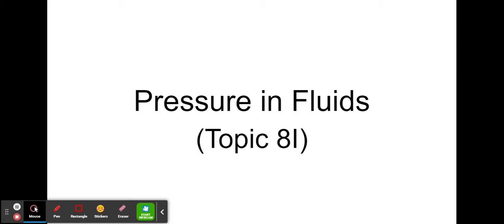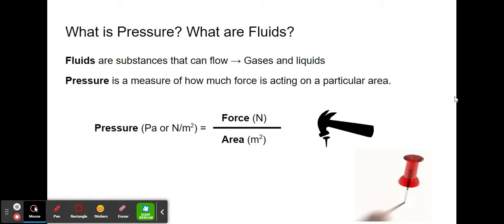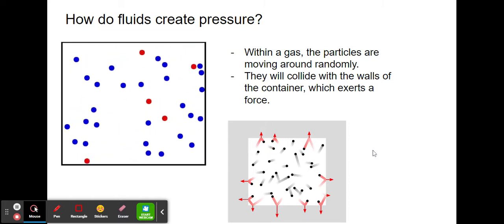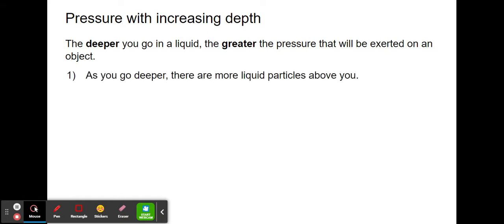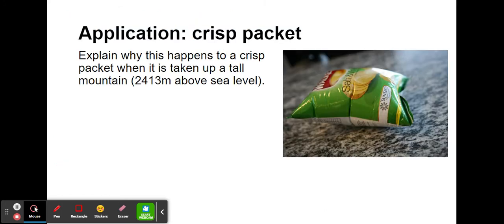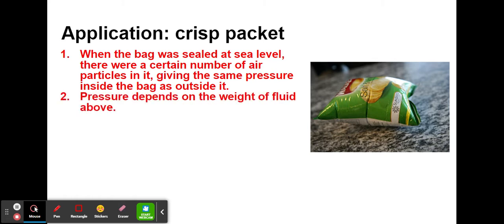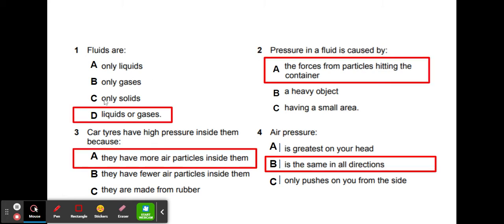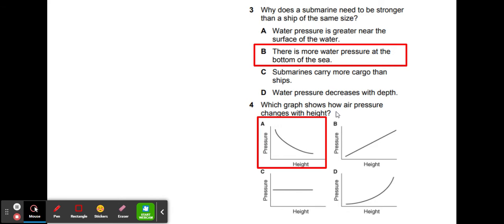8I Pressure in Fluids